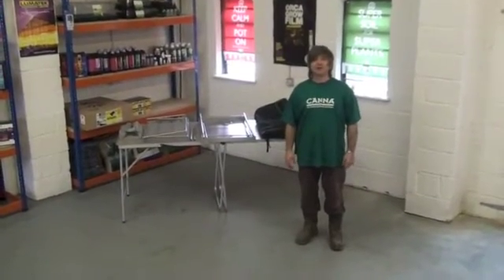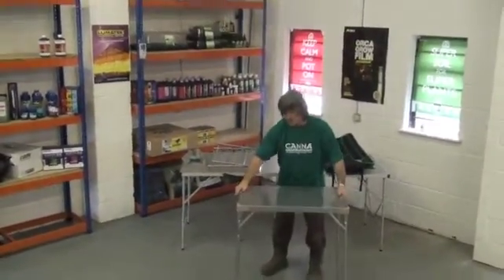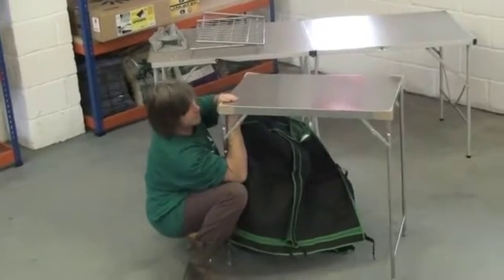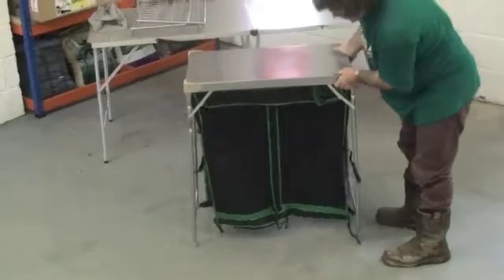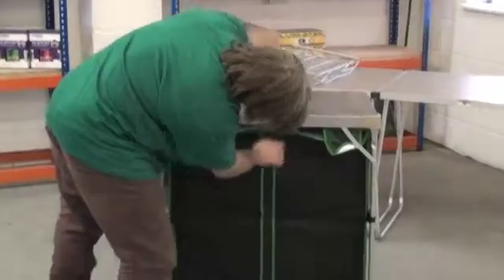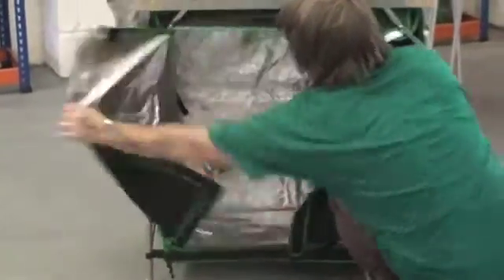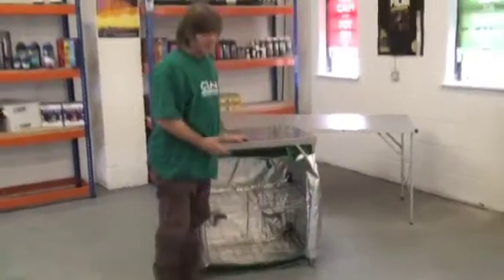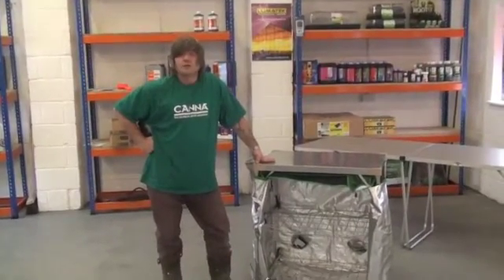Clone Station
Construct the 'Grow Tent' Clone Station